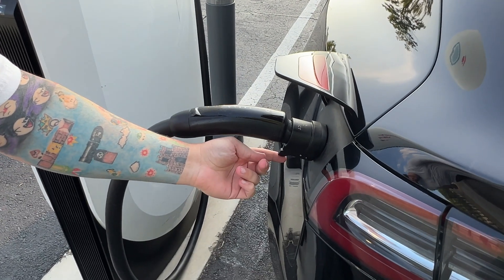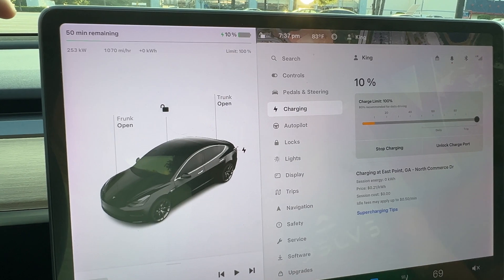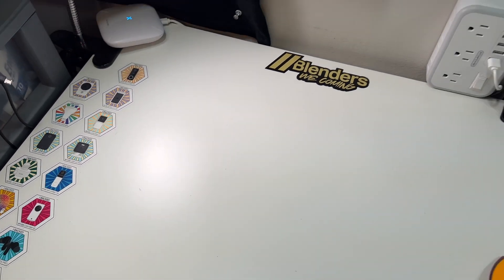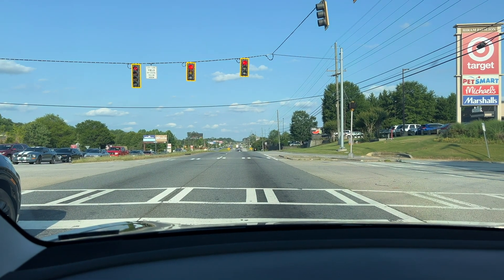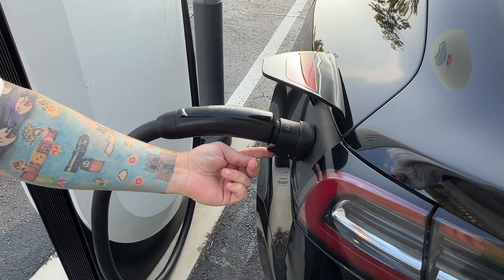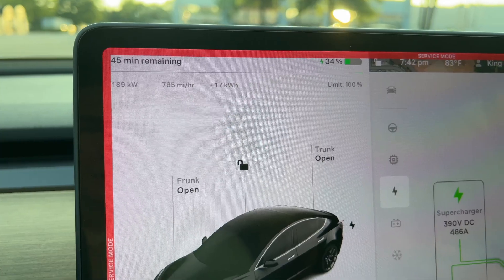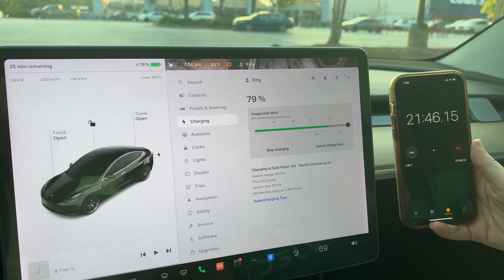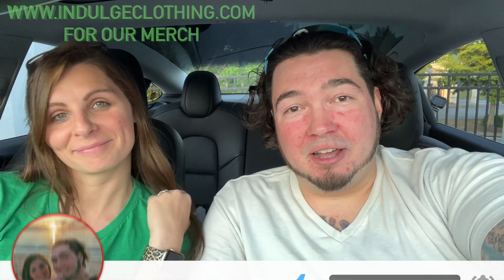Tesla V4 Supercharger Speed Test with EVJect: How Fast Can You Charge When Using An EVJect?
Today we put the EVJect to the Test! We see what kind of Charging speeds we get on a Version 4 Tesla Supercharger when using the EVJect Breakaway Safety Connector with our Tesla Model 3. See the epic results in todays video.

Do you want an EVJect for your EV? Buy one at this link and save 25%!